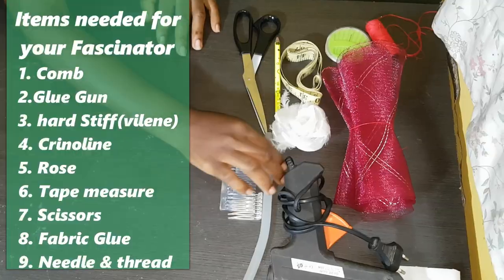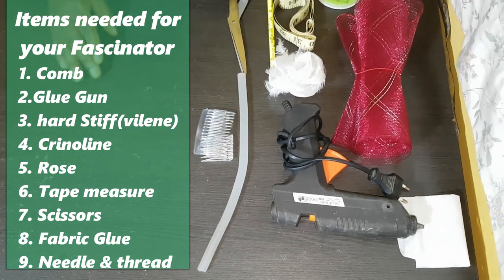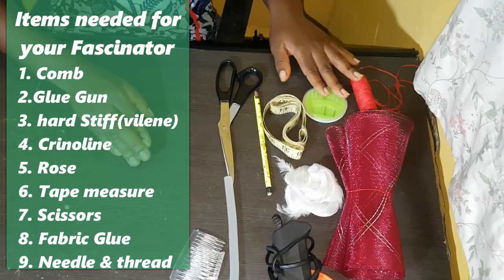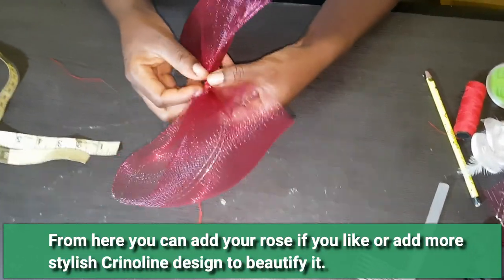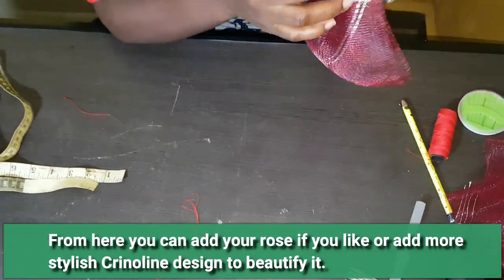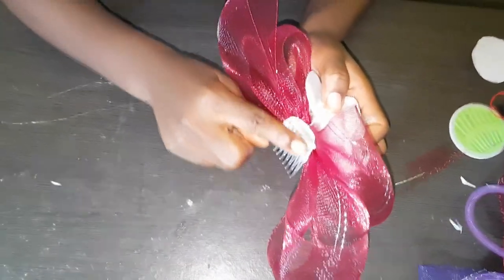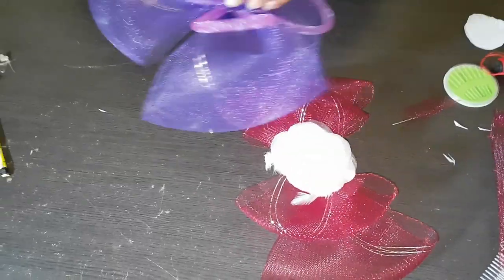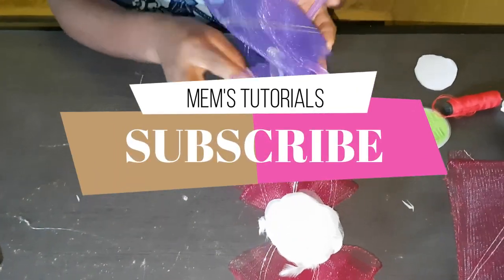Step by step in making a fascinator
Do you want to learn new skills in this Covid 19, learn how to make your own fascinator in 5 minutes